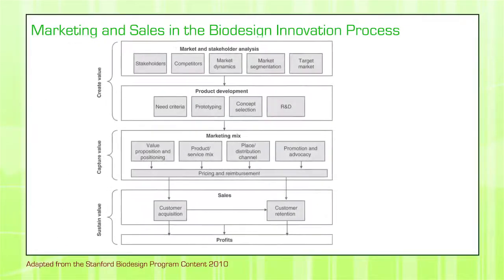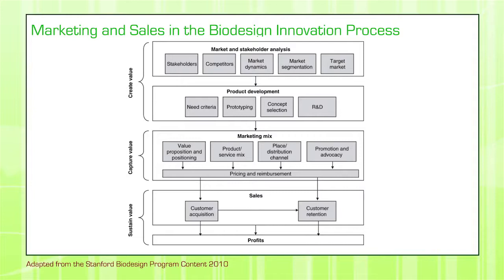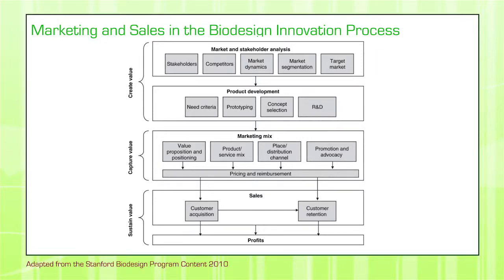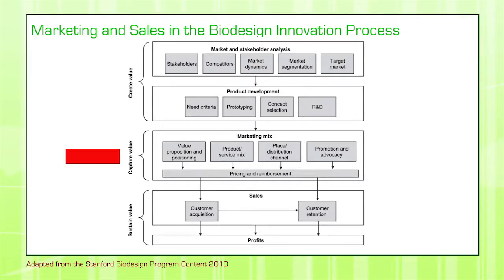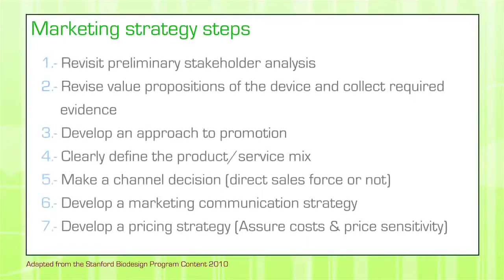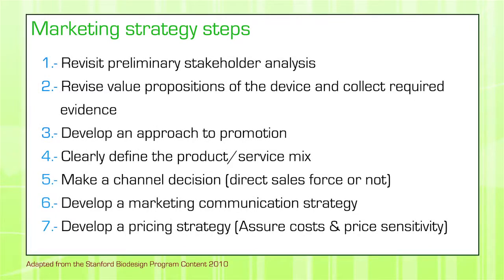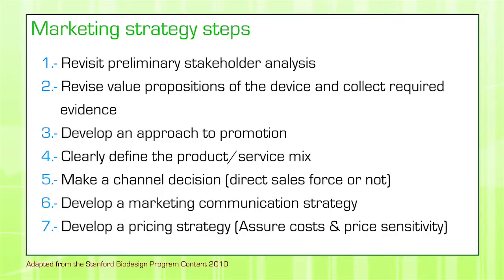5.7 Marketing and Stakeholder Strategy for Medical Devices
OBJECTIVES
• Understand the basic functions of marketing as they relate to the commercialization of a new medical technology.
• Appreciate the importance of confirming the attitudes and perceptions of key stakeholders toward a specific need and/or new solution.
• Know how to define value propositions targeted toward the most important stakeholder groups to differentiate a device from existing treatments.
• Recognize how to a develop a marketing communication strategy to convey the product’s value propositions to key stakeholders, and a public relations campaign to support product launch.
• Understand how to develop a pricing strategy that will enable a company to capture value.